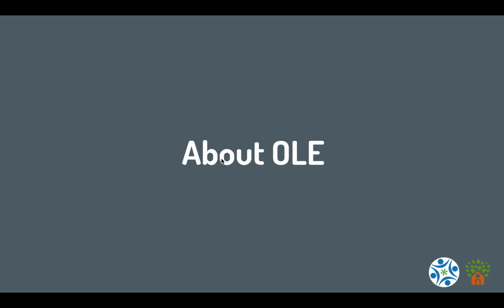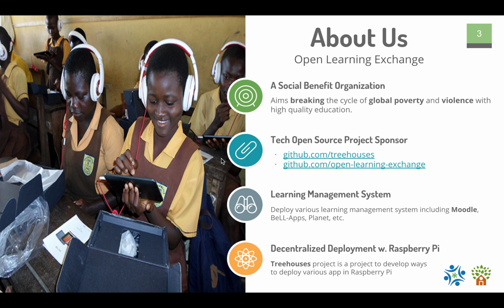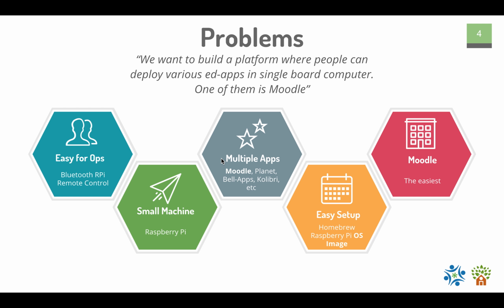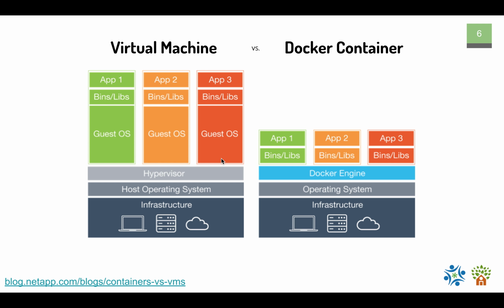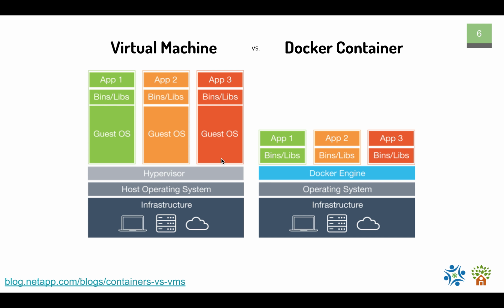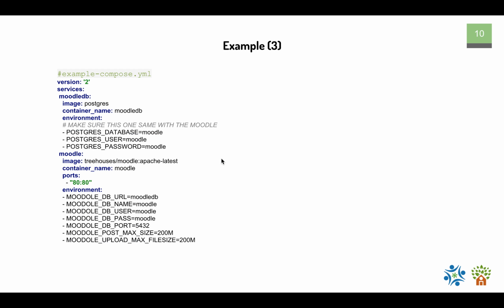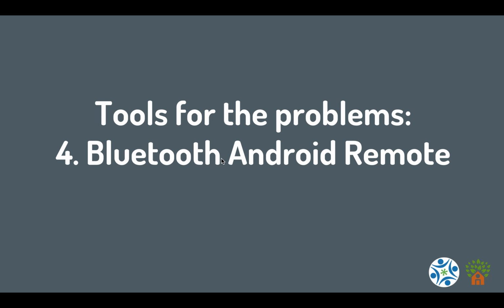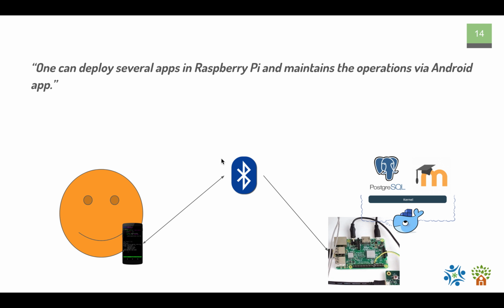MoodleMootPH2018 - Deploy Moodle in Raspberry Pi with Docker & Remote - Treehouses | Open Learning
Moodle Moot PH 2018 - Deploying Moodle in Raspberry Pi with Docker and Remote - Open Learning Exchange | Treehouses